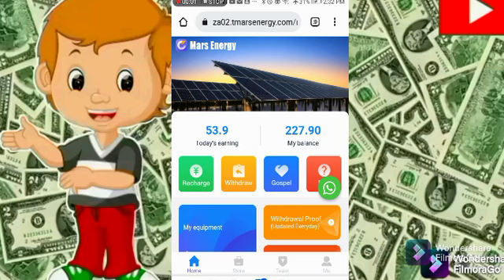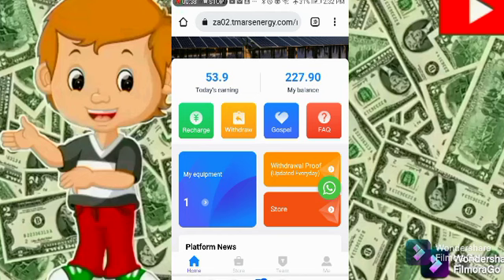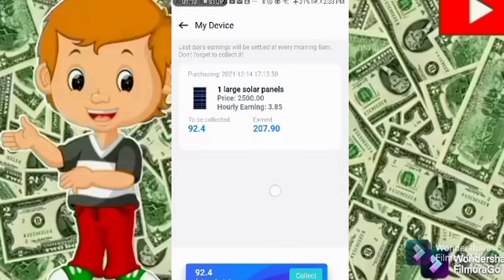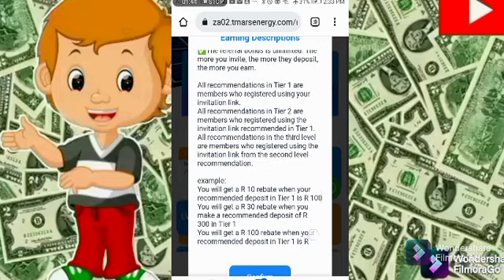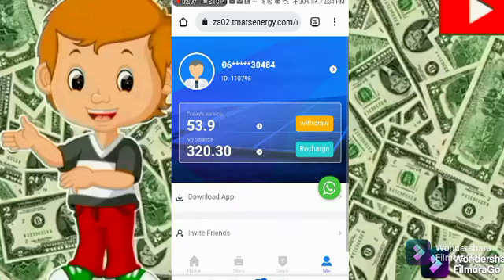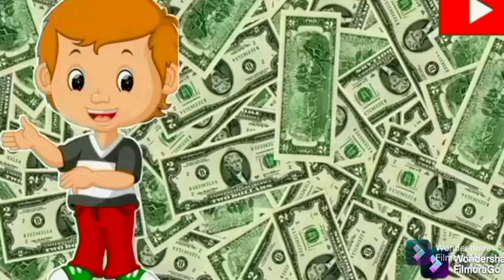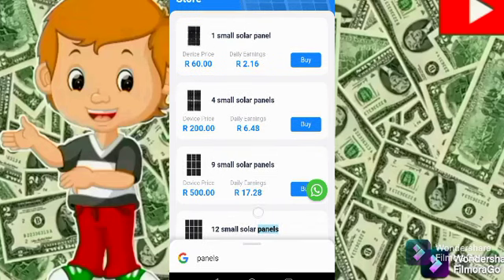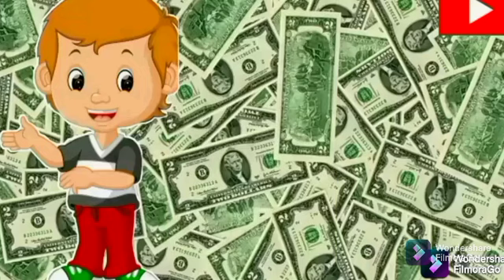How to make money with Mars Energy in South Africa